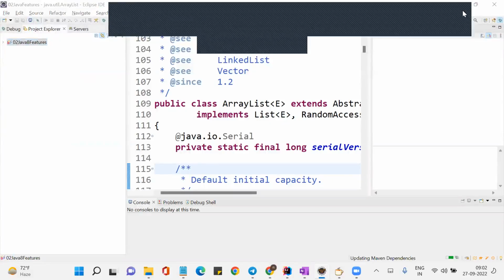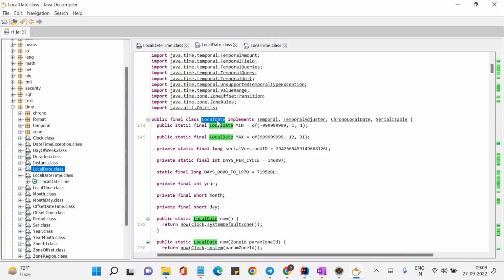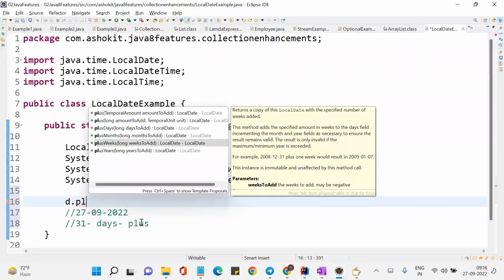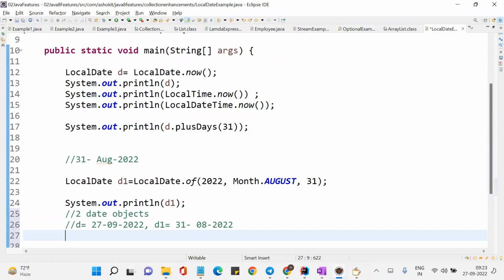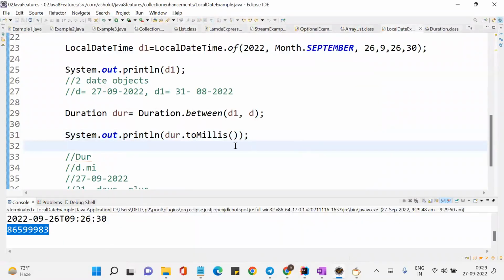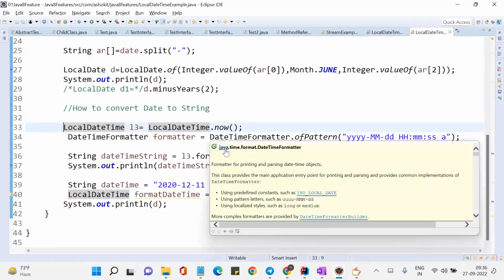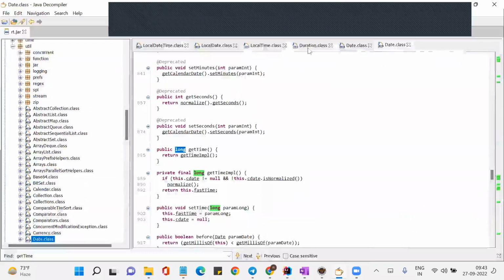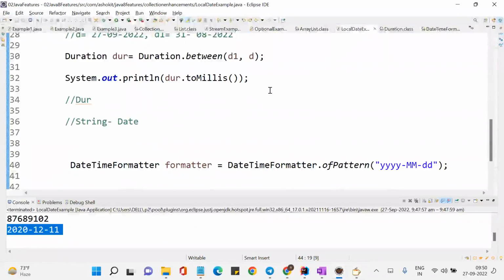JAVA 8 Session 11